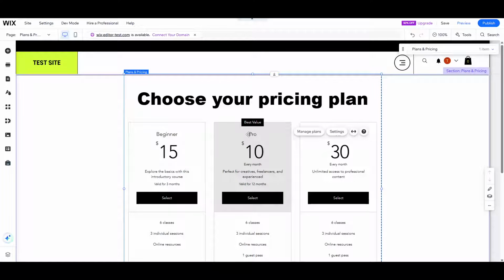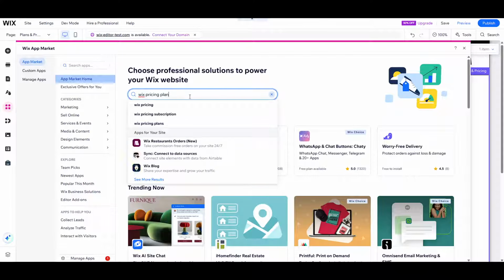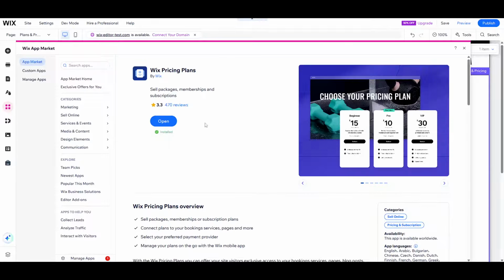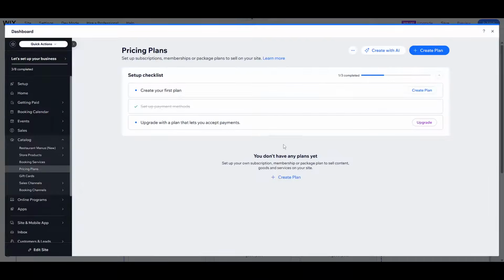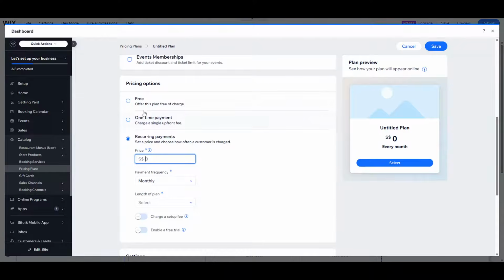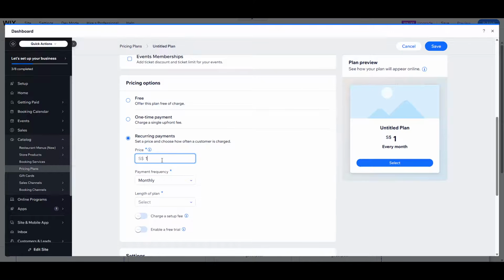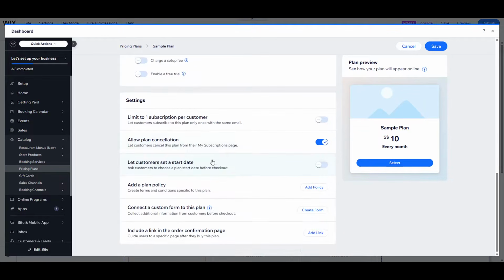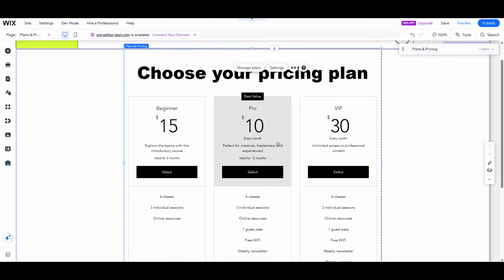How to Add Subscriptions to Your Wix Site (2025 Tutorial)